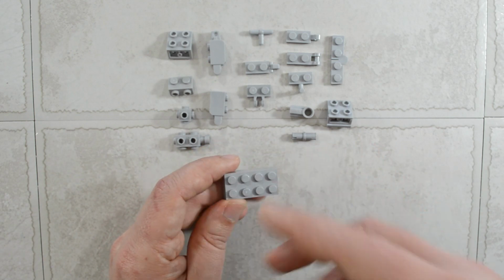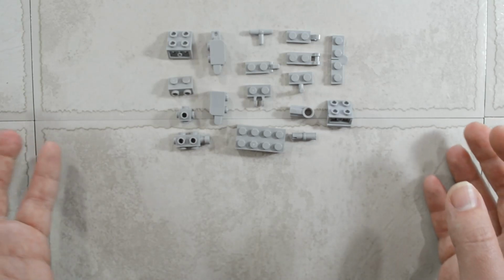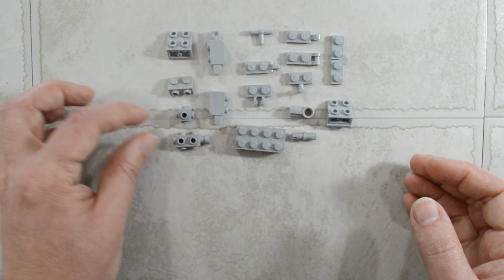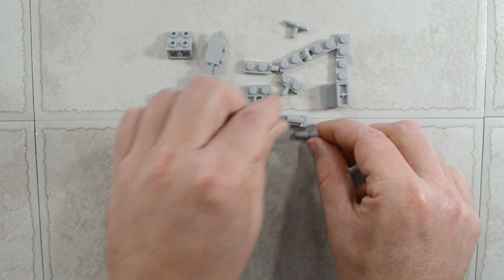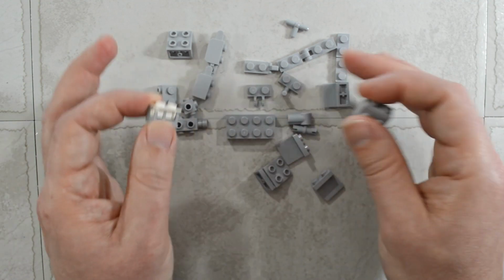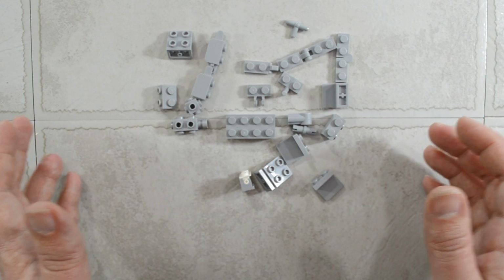LEGO Brick Tip #24: Which way is up? - Design Theory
Mr. Studs talks about ways to build in different directions with Lego.